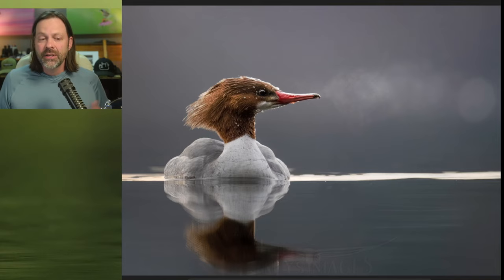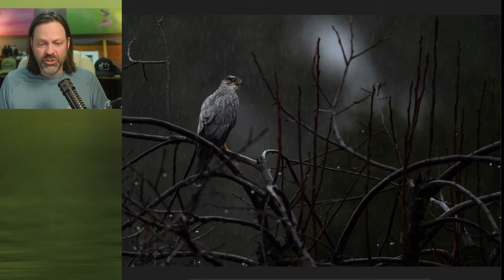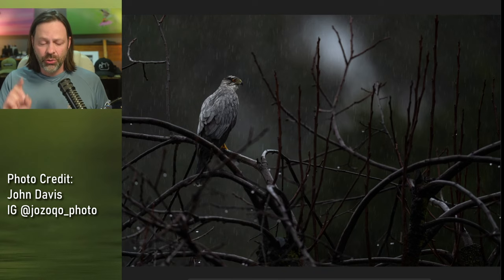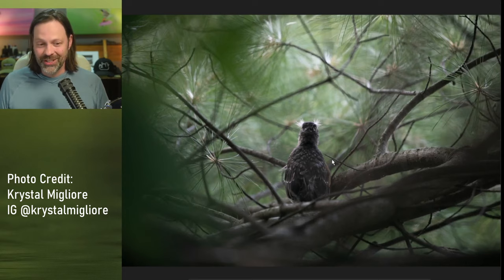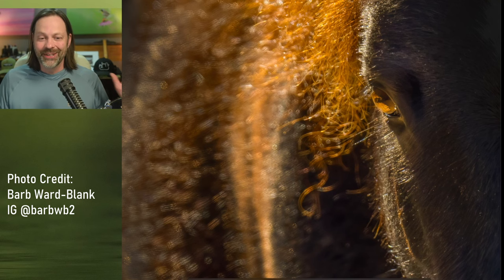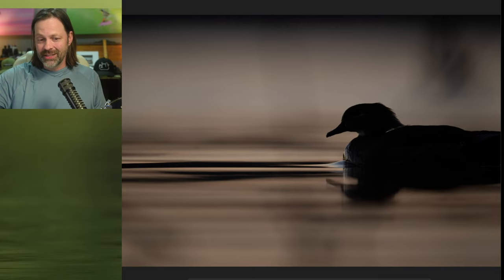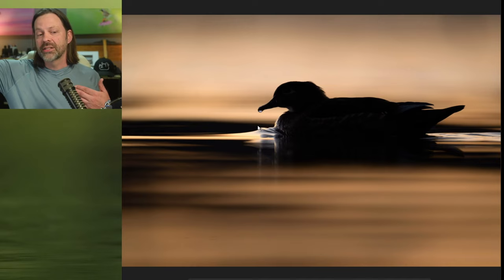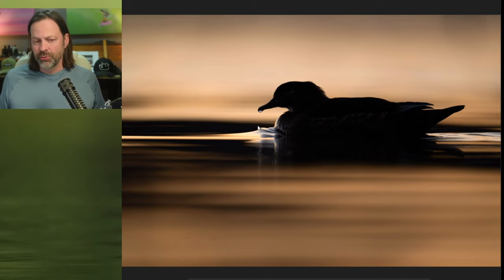Improve Wildlife Bird Photography by Focusing on the Details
In this video, I show some examples of how details can make your wildlife work stand out.

Shopping for photography gear, check out:
my favorite store for camera accessories.